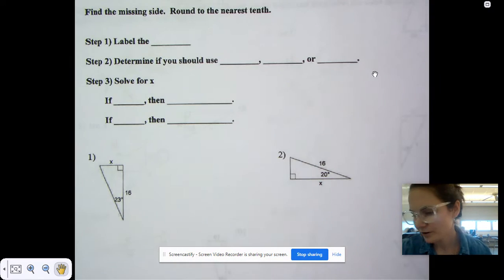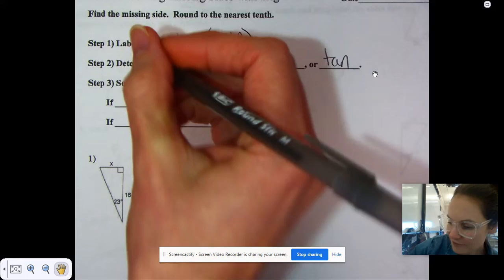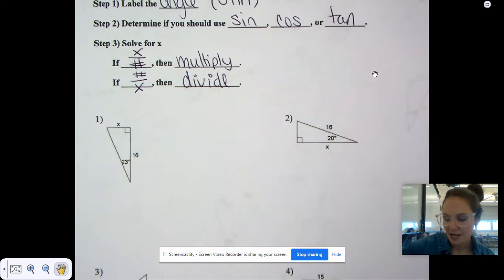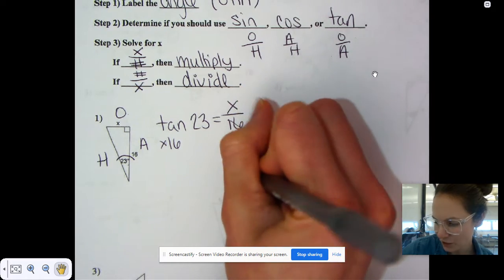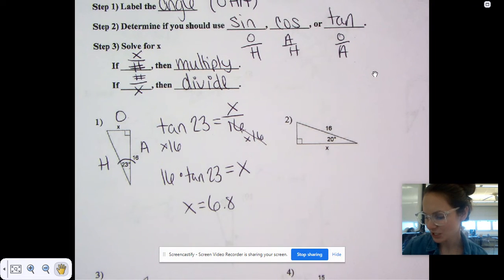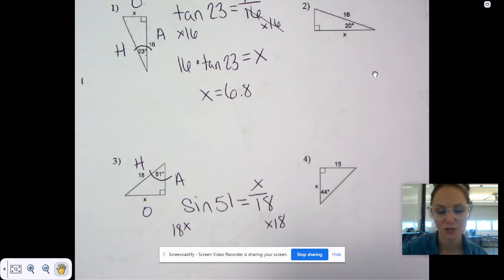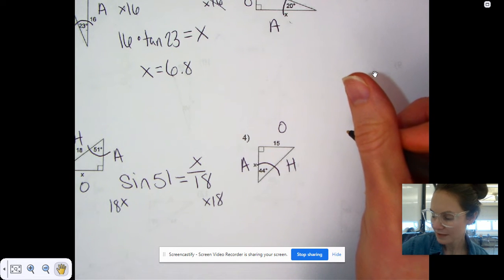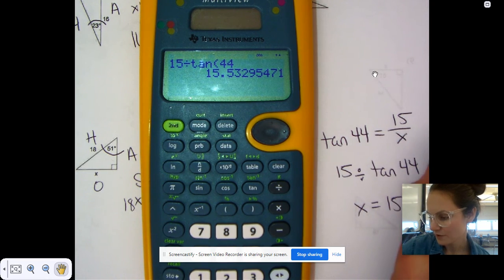Trig- part 2 finding missing side